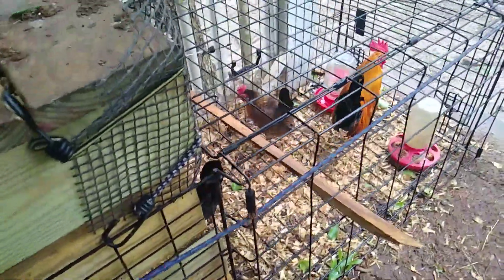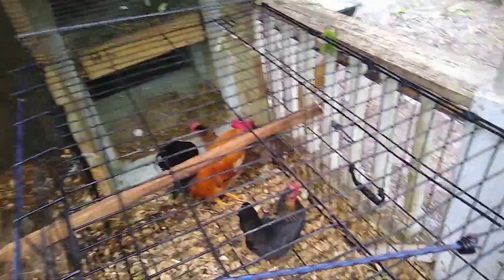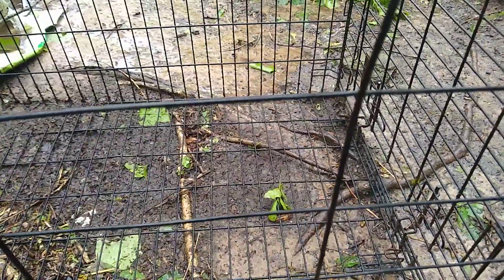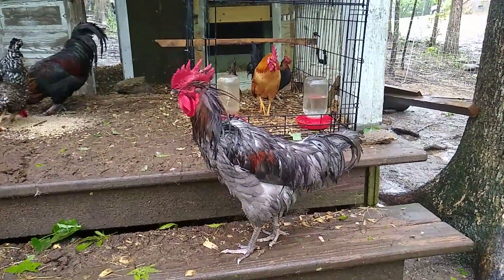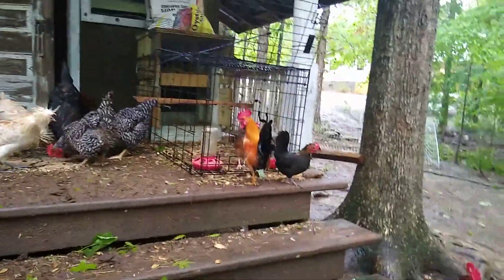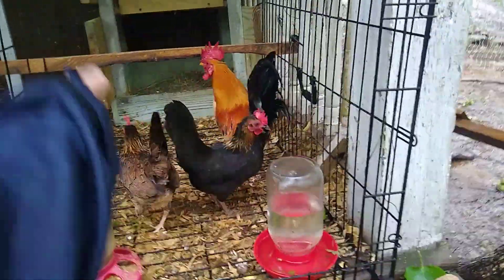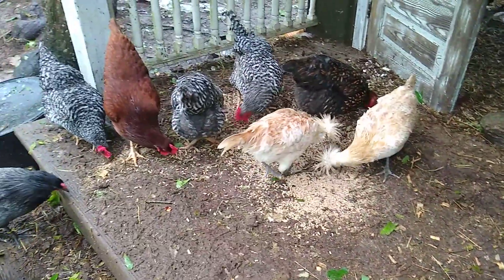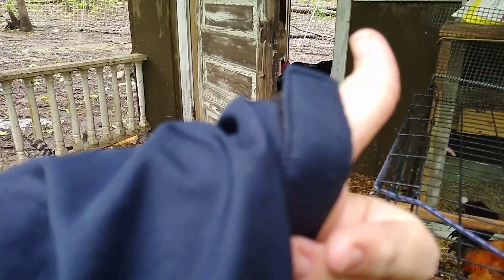Should I Let the BANTIES FREE RANGE with the BIG GIRLS?